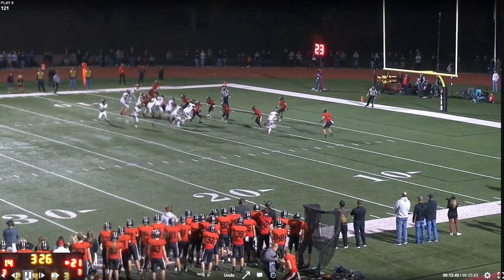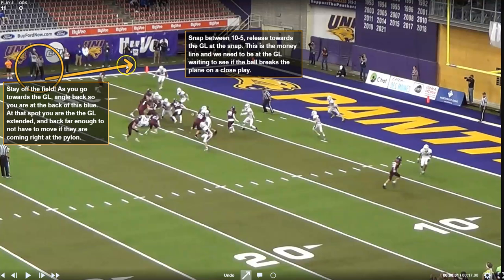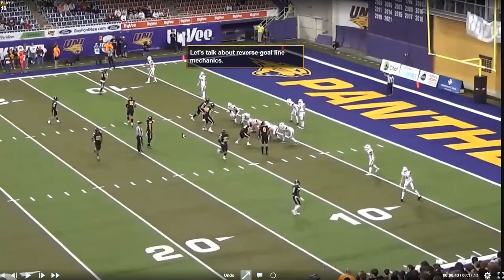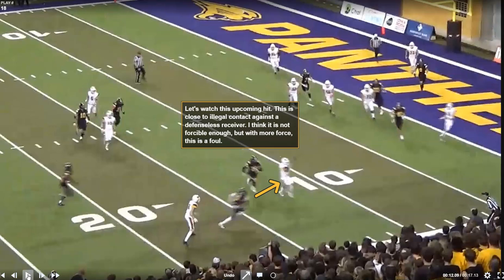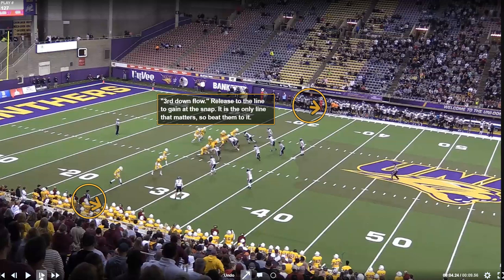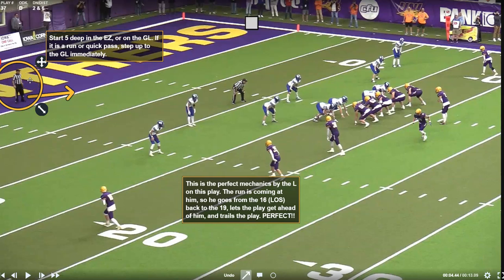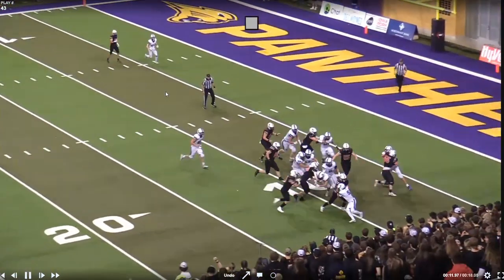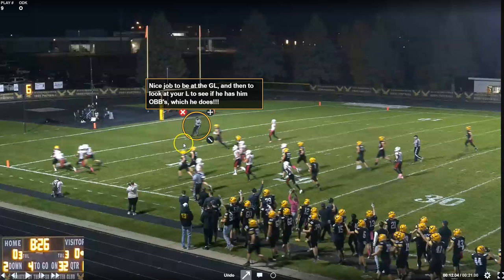Football: Officials Rules Review, Key Play Mechanics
Rules review topics from the 2024 officials' required Rules Meeting, presented by IHSAA and Big Ten football official Monte Tilgner.